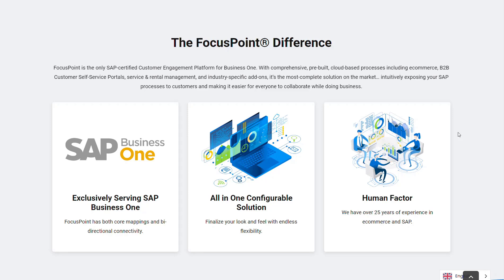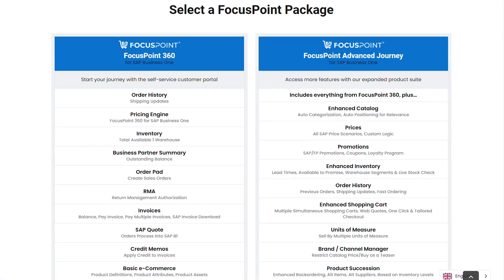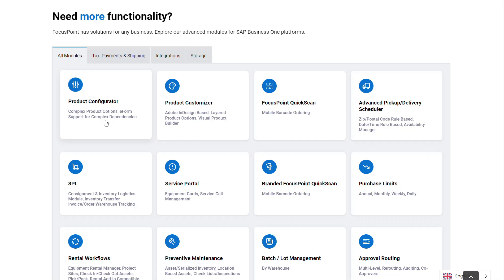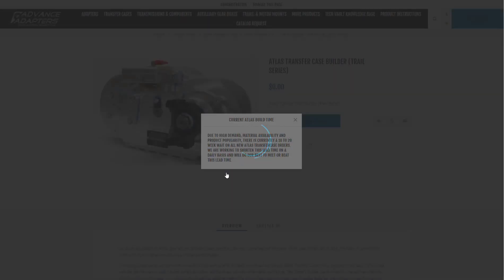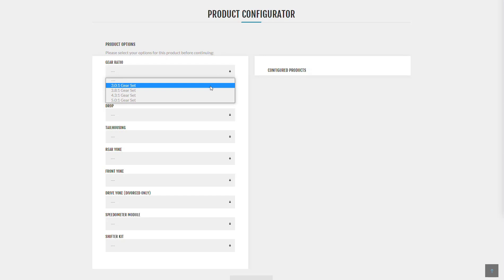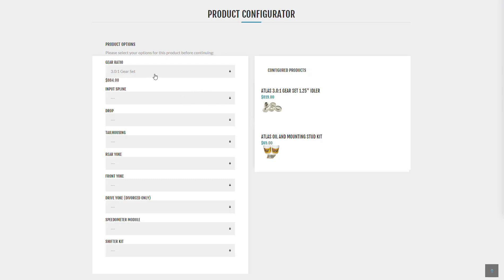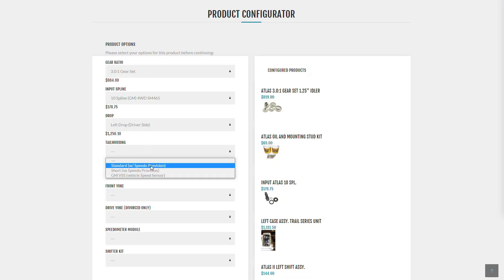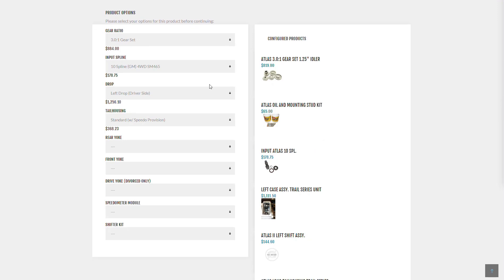FocusPoint SAP Business One Product Configurator. Millions of Item Combinations. Pre-Configured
FocusPoint Product Configurator is a high-value module that can be used for both internal and external e-commerce. The FocusPoint Configurator can automatically create a sales BOM or a production BOM depending on the workflow. With comprehensive, pre-built, cloud-based processes including ecommerce, B2B Customer Self-Service Portals, service & rental management, and industry-specific add-ons, it’s the most complete solution on the market… intuitively exposing your SAP processes to customers and making it easier for everyone to collaborate while doing business.

timecode
00:00 - Introduction to Focus Point for SAP Business One
00:20 - Overview of Focus Point 360 and Advanced Journey
00:40 - What Is the Product Configurator?
01:05 - Automotive Example: Transfer Case Configuration
01:30 - Dynamic E-Form Interface and UI Customization
02:00 - Real-Time Validation and Option Dependencies
02:30 - Submitting Configured Orders to SAP
03:00 - Saving Configurations as BOMs or Sales Orders